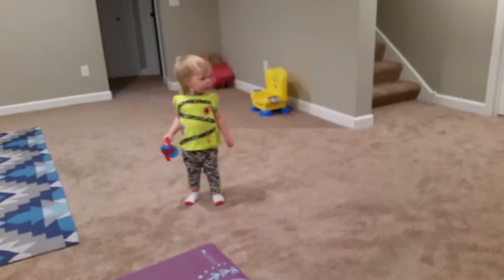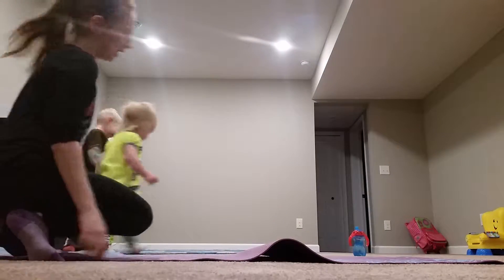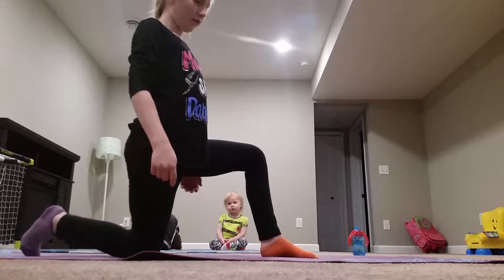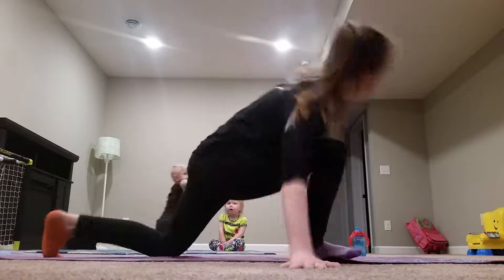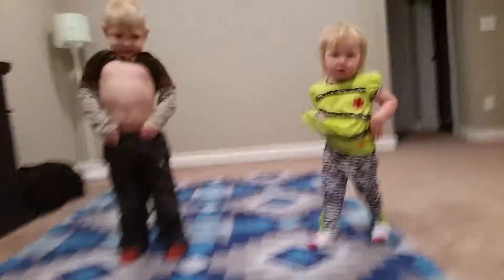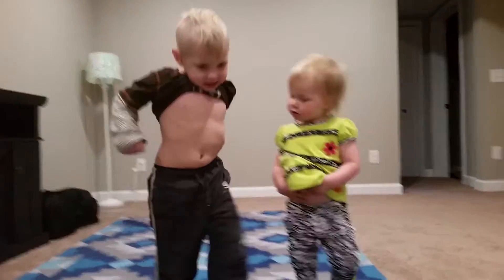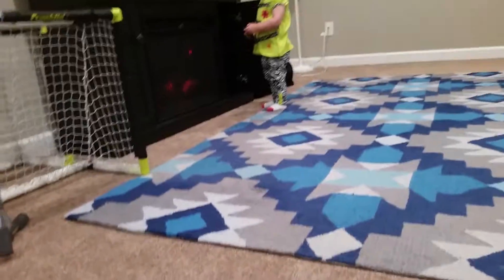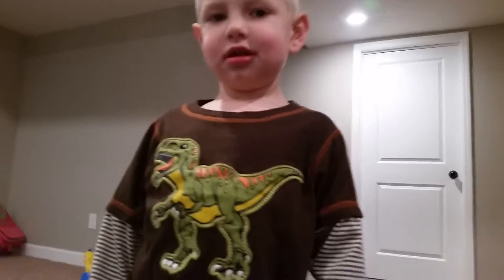Teaching 2&4 year olds how to stretch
Musical.ly
kieramusic94